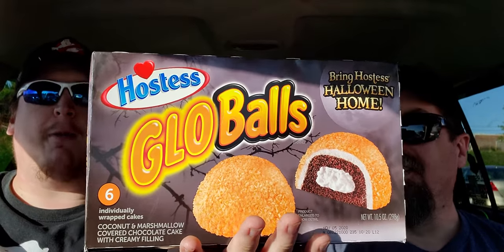Hostess GLOBalls Taste Test Review